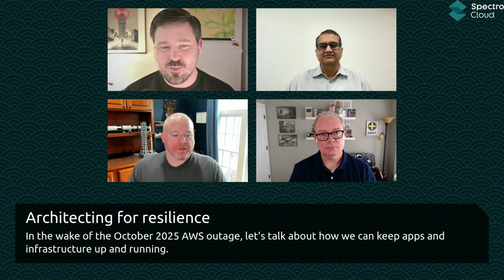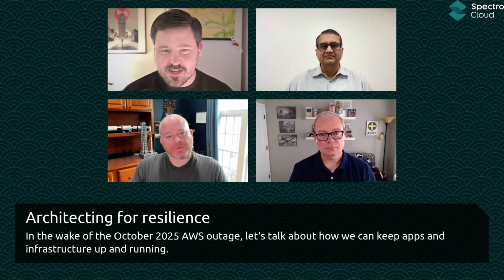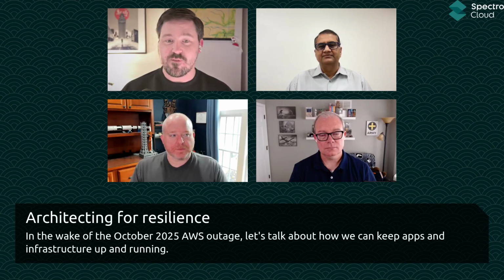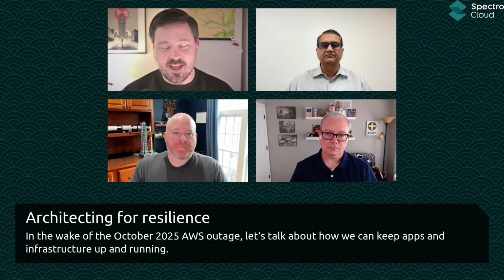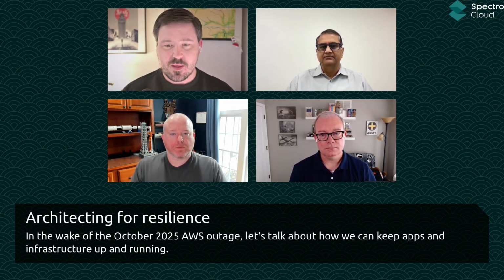How to Architect for Cloud Resilience: Lessons from the AWS US-East-1 Outage | Spectro Cloud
When AWS US-East-1 went down — one of the biggest outages in five years — Spectro Cloud's Palette platform kept running without a blip. Why? Because of architectural decisions made long before the outage happened.

In this roundtable, four members of the Spectro Cloud team — Sri Erra (senior director, engineering and operations), Justin Barksdale (distinguished solutions architect), Ray Krueger (principal solutions architect), and Ant Newman (director of content) — unpack what the outage revealed about cloud architecture, what it means for platform teams, and how to design infrastructure that survives regional failures.

What's covered:
• How AWS regions and availability zones actually work — and why "AWS is down" is almost never the full story
• Why US-East-1 is the most outage-prone region and what the right multi-region failover strategy looks like
• How Spectro Cloud Palette survived the outage: multi-region deployment across US-East-1, US-East-2, and US-West-1
• Palette's decentralized architecture: why workload clusters keep running even when the control plane loses connectivity
• The difference between high availability (multi-AZ) and disaster recovery (multi-region) — and why teams conflate them
• Data replication as the hardest part of any multi-region strategy
• RTO/RPO: why resilience is ultimately a business decision, not a technology one
• The $40/month redundant internet question: how to quantify the real cost of downtime for restaurants, retail, and healthcare
• Edge deployments and Kubernetes in low/no-connectivity environments
• When SLAs matter: what to do if your vendor's outage was within their contractual limits

About Spectro Cloud
Turn the chaos of Kubernetes into effortless control, whatever the shape of your business.
Spectro Cloud delivers simplicity and control to organizations running Kubernetes at any scale. With its Palette platform, Spectro Cloud empowers businesses to deploy, manage, and scale Kubernetes clusters effortlessly — from edge to data center to cloud — while maintaining the freedom to build their perfect stack. Designed for mission-critical environments, Palette combines the flexibility of non-opinionated design with enterprise-grade governance, security, and repeatability. Trusted by leading organizations worldwide, Spectro Cloud transforms Kubernetes complexity into elegant, scalable solutions, enabling customers to master their cloud-native journey with confidence.

Spectro Cloud | AWS Outage | Cloud Resilience | Multi-Region Architecture | Kubernetes Resilience | Disaster Recovery | High Availability | RTO RPO | US-East-1 | Palette | Edge Kubernetes | Platform Engineering | Cloud Native | SRE | AWS Architecture | Failover Strategy